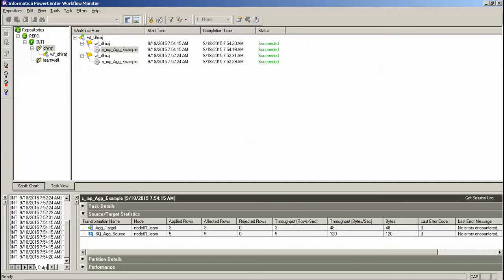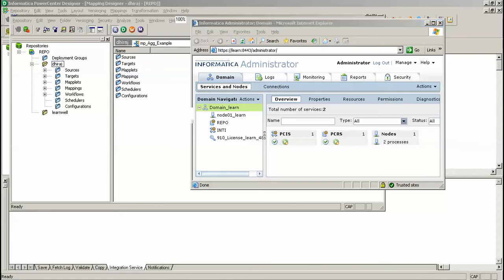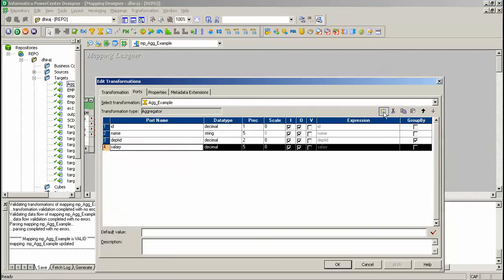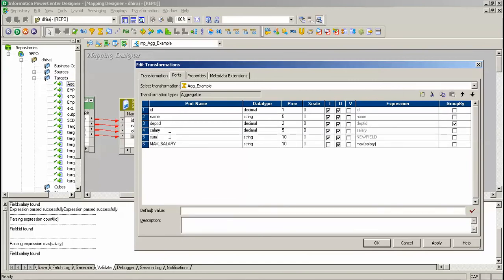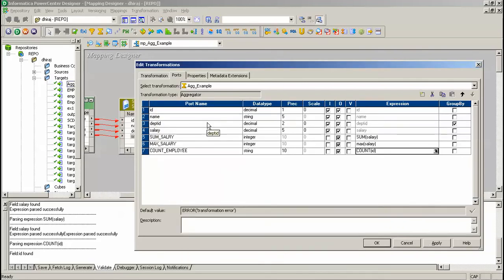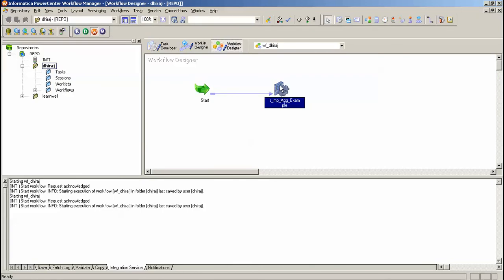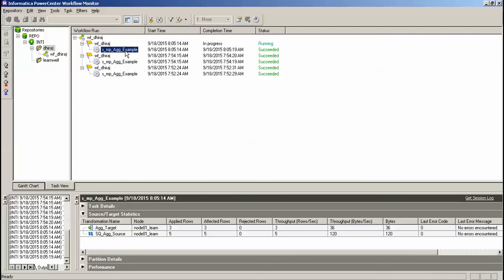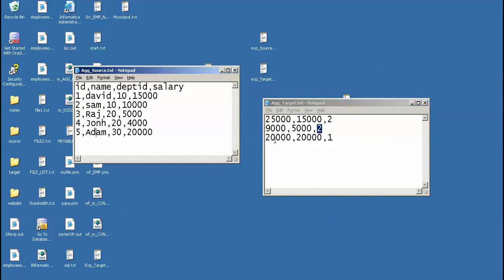Aggregate Example in INFORMATICA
Informatica Aggregator Transformation, apply aggregate function in informatica